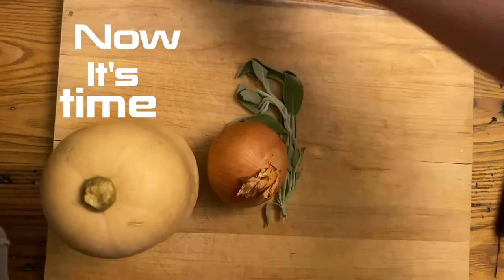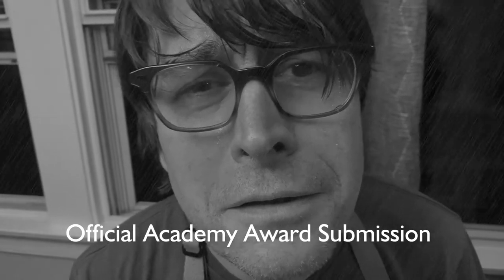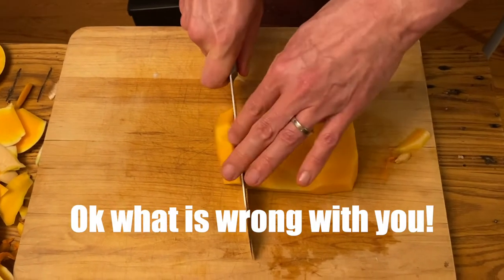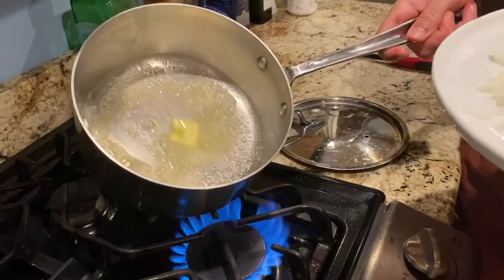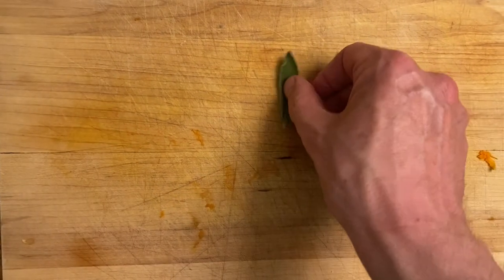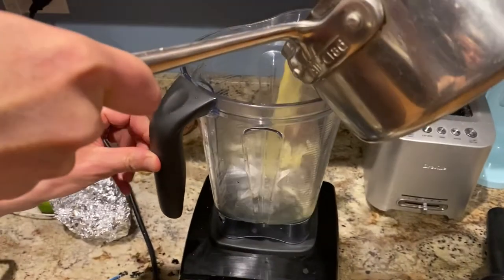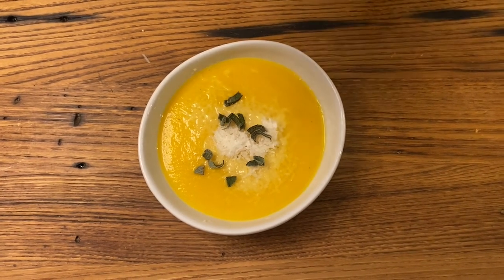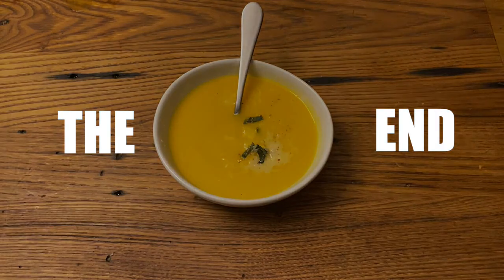Justin Roberts - Cooking with Justin Episode 7: Butternut (not Acorn) Squash Soup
Learn how to make delicious Butternut (not Acorn) Squash Soup with Justin's quick and easy recipe. No extra unnecessary steps! Straight and to the point.